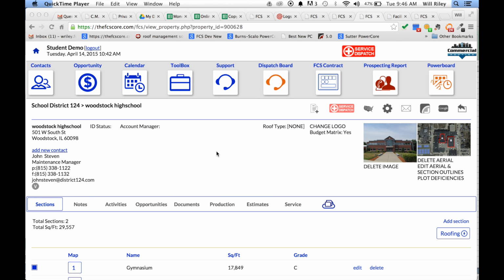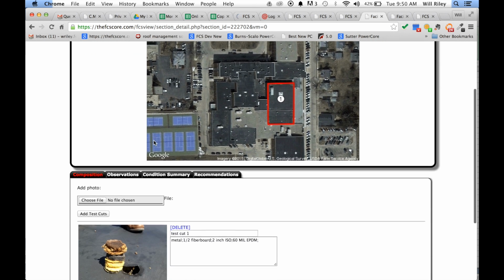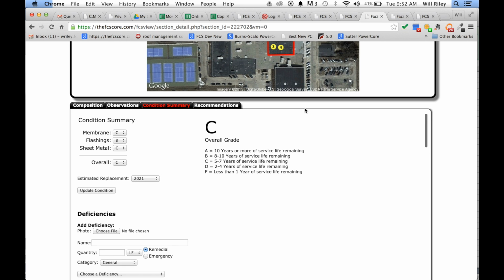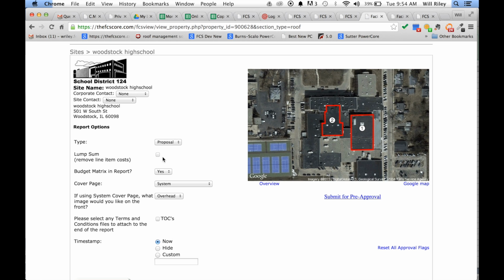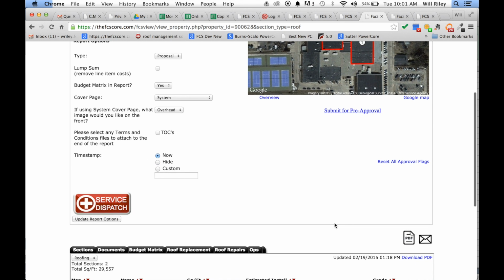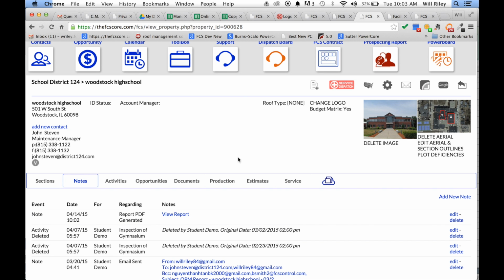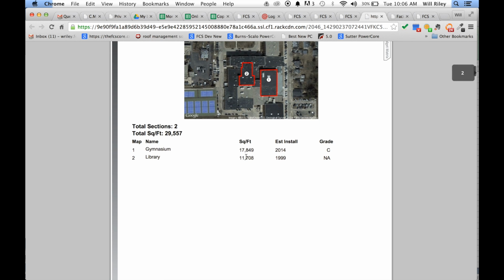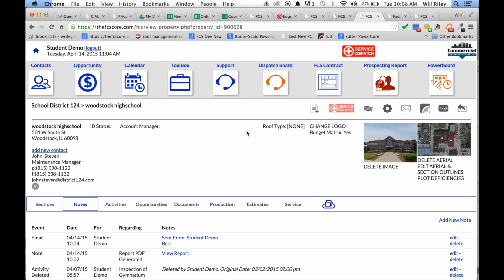3. Inspections in the Core-S4C